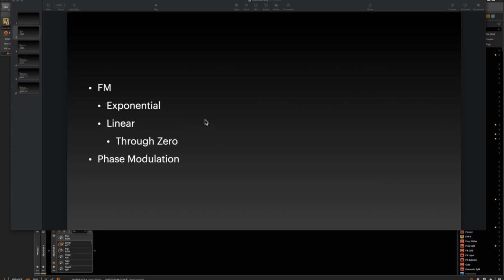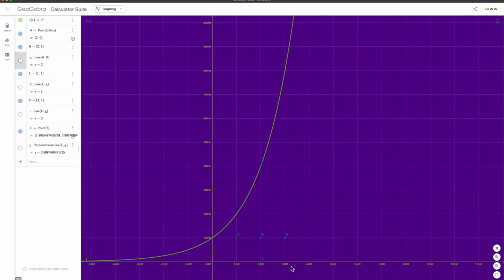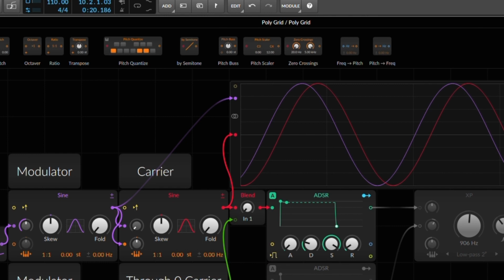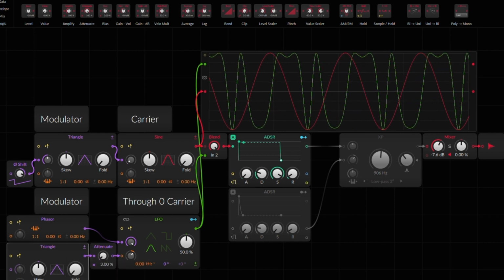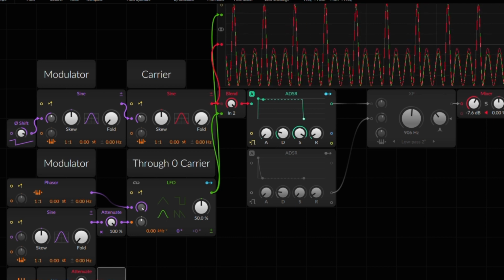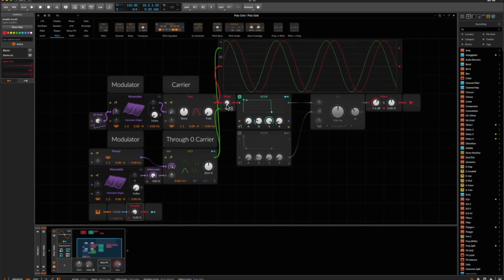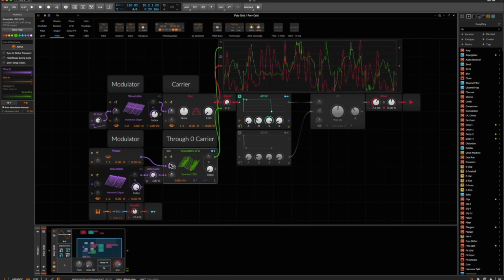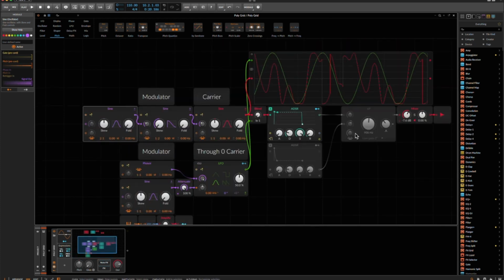All about Frequency Modulation 👽. FM, Linear FM, Through 0 FM and Phase Modulation!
We'll take a deep tour through the FM lands of synthesis. What are the different modes, how do they sound different and why.

Please note that I use some analogies here and there which might not be absolutely correct mathematically.
If you want to gaze upon some differential equations about FM VS PM this is an interesting article ;)

0:00 Intro
0:25 Comparison between the different FM modes
3:20 Exponential FM explained
6:33 Linear FM explained
8:39 Through zero FM explained
9:34 Lets try to visualize the relations between the different modes
13:24 Through zero FM VS Phase Modulation (PM)
19:50 Get through zero modulation amount follow pitch
23:30 Some comparisons with more complex waveforms
28:35 Don't forget about all the kinds of LFOs in Bitwig
29:57 Some general tips on FM
32:00 Outro